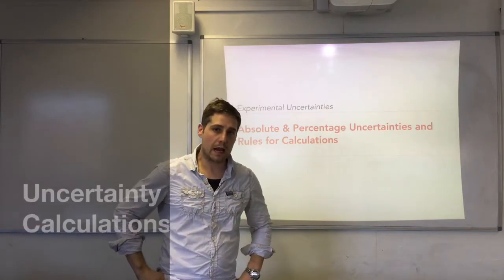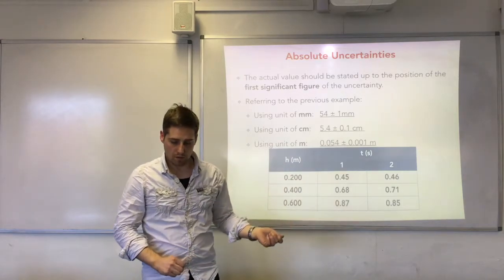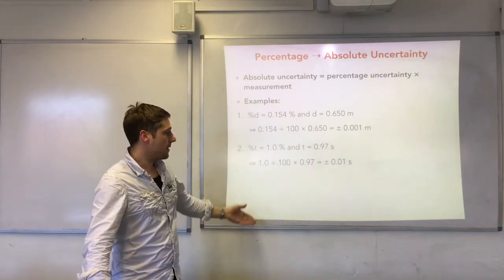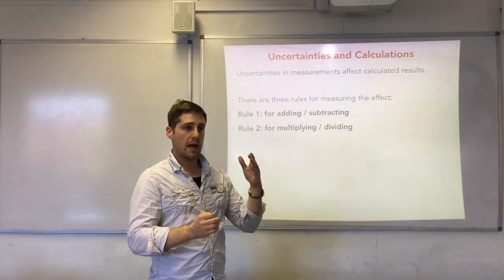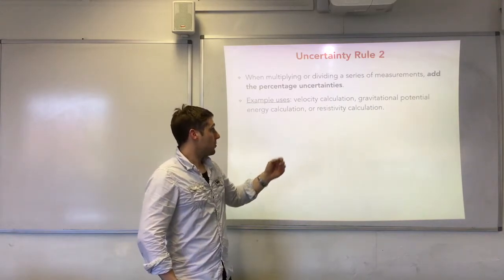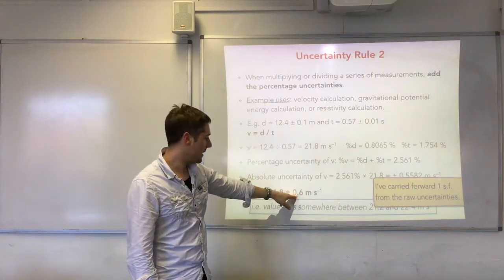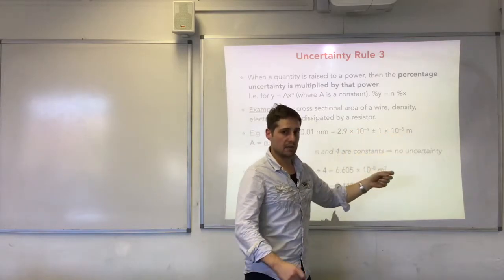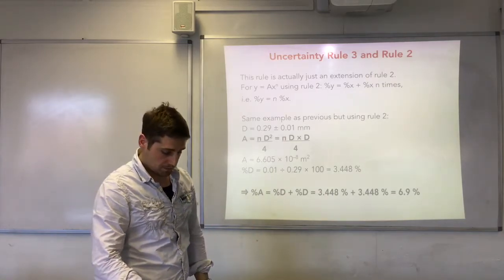Experimental Uncertainties in Measurements and Calculated Values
How to quantify uncertainties in measurements and estimate uncertainties in values calculated from experimental data.